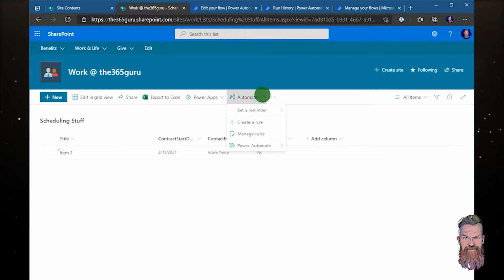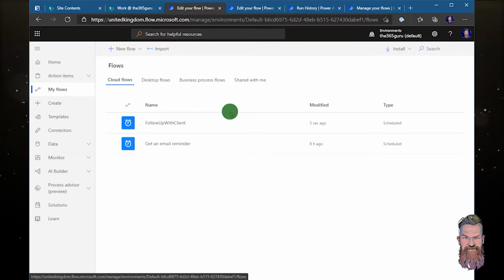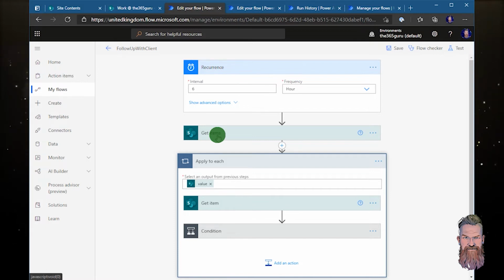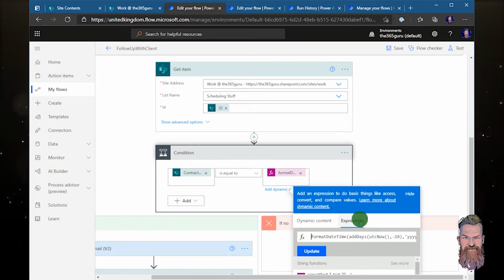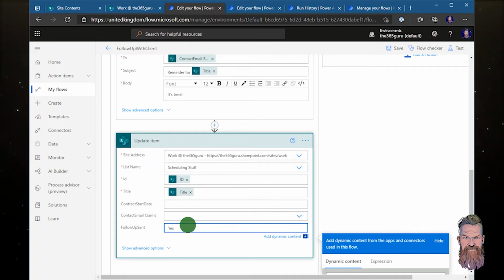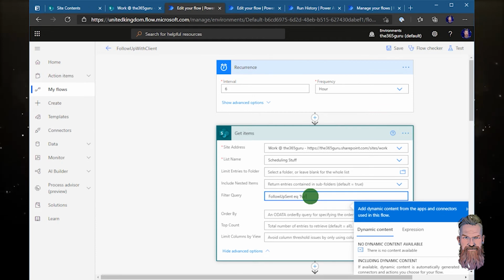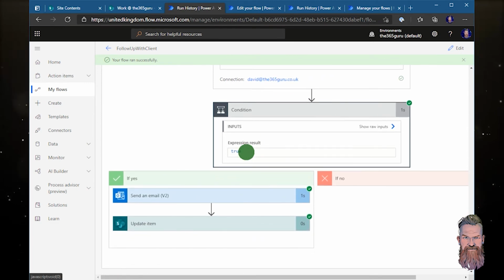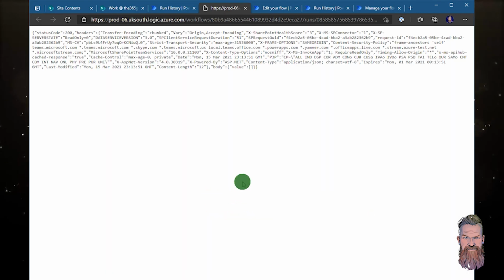A Simple PowerAutomate Reminder Flow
In it I cover a simple flow to send a follow-up email using a datetime column and the Get Items and Get Item tasks.

Much hilarity ensues.